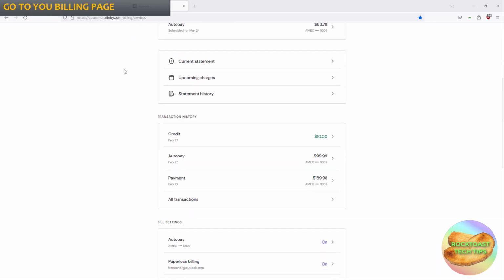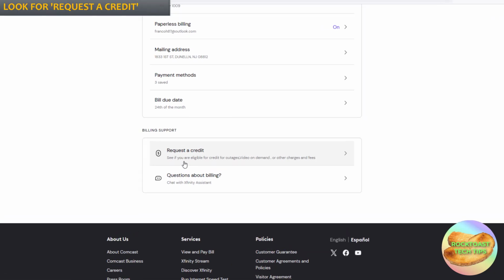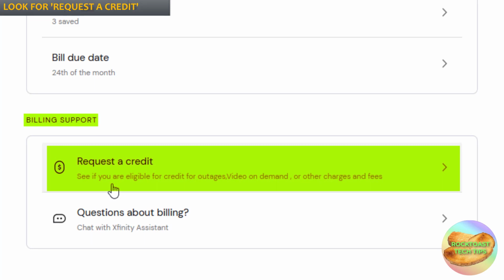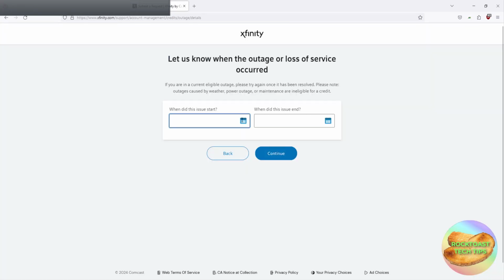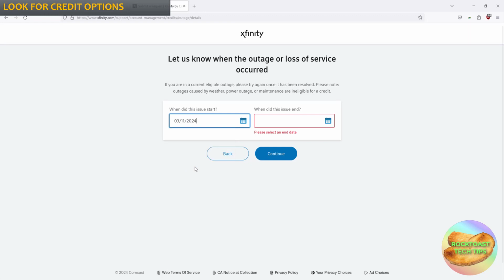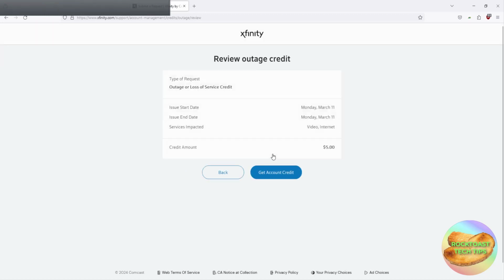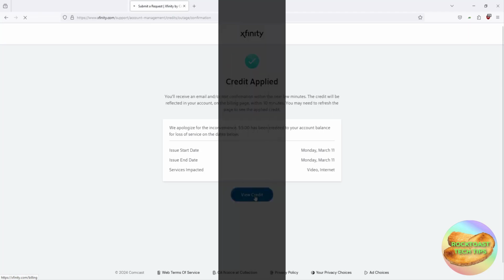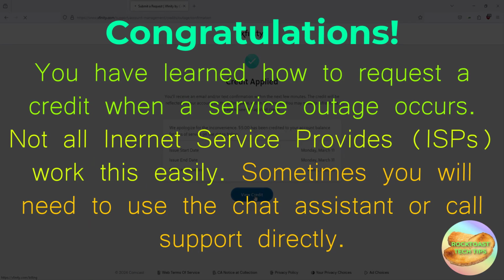Internet Service Outage Credit/Reimbursement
In this particular video I go through the steps online on how to make an Outtage Credit Request for xfinity internet service. While other providers may also allow it, some are stricter and only cover if it's over 24hours of interrupted service, or only if it's non-scheduled interruptions.

I will keep the description updated with any information anyone else is willing to share, thank you everyone!